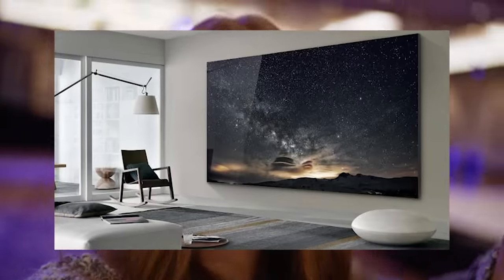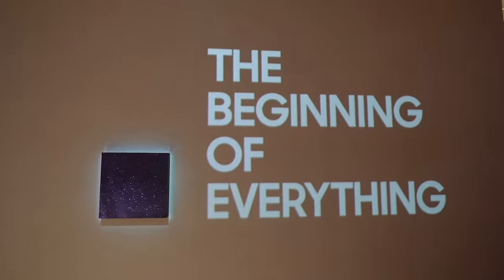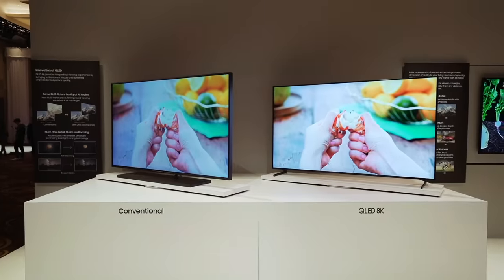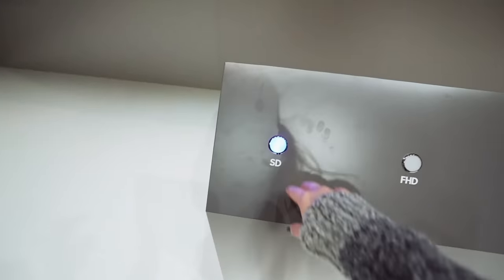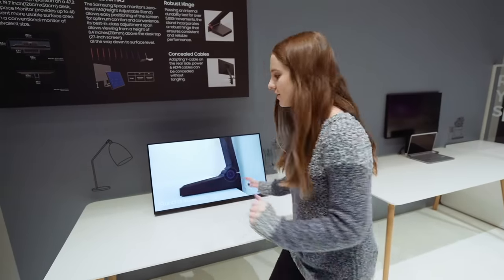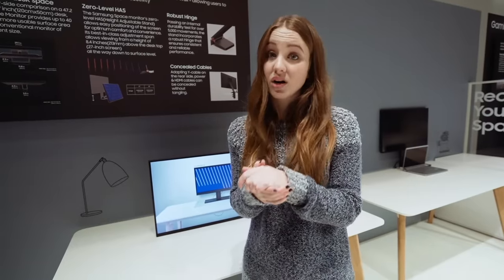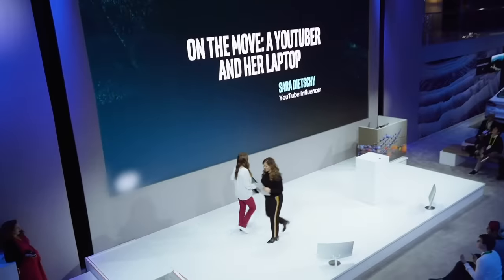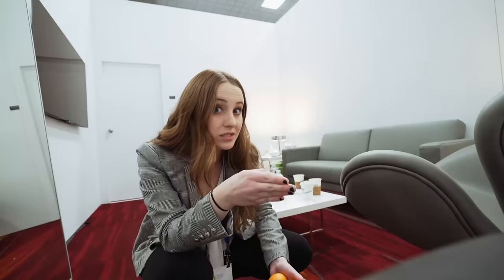Samsung TV - QLED 8K, MicroLED & the SPACE MONITOR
Had a blast at CES 2019! & now I want a 98" TV in my living room..

thank you samsung for sponsoring this video and paying for my expensive ces hotel love you

samsung space monitor !!

- CAMERA GEAR -
This video was shot on..
Sony A73 III
This lens

- NEW HERE? -